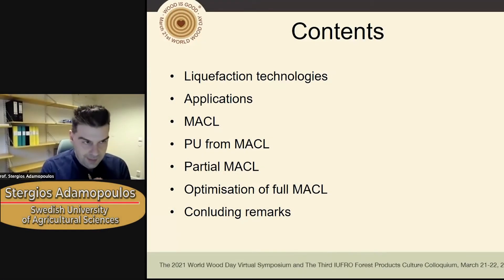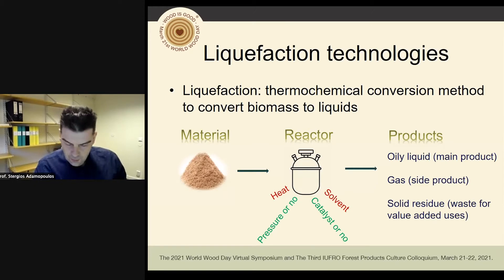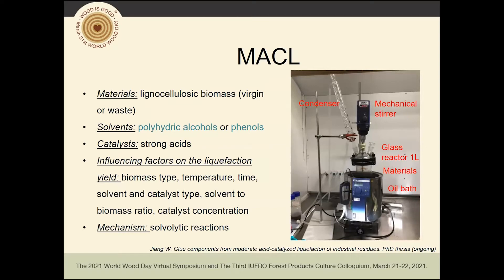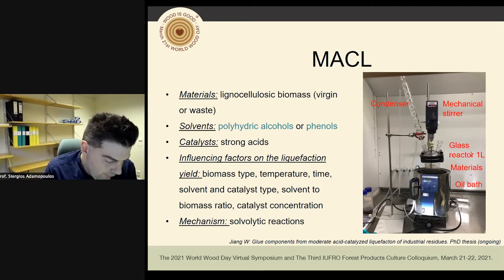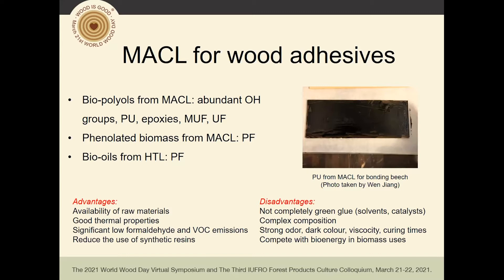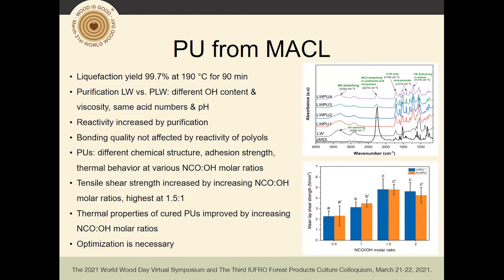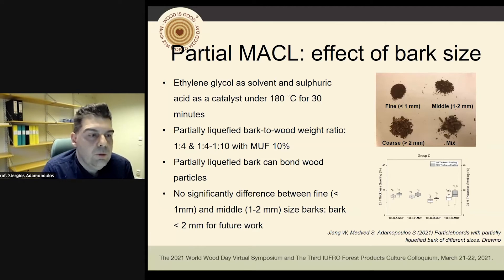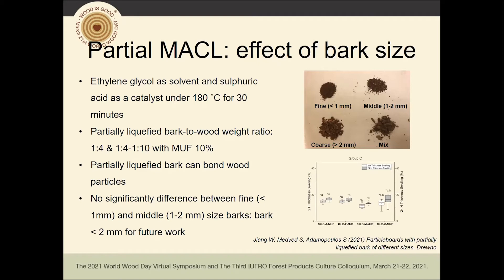WWD 2021 Symposium - Topic 6-7 Stergios Adamopoulos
Stergios Adamopoulos from Swedish University of Agricultural Sciences delivered the presentation ”Liquefaction of lignocellulosic biomass and its applications for wood adhesives ” at the 2021 World Wood Day Virtual Symposium and The Third IUFRO Forest Products Culture Colloquium.